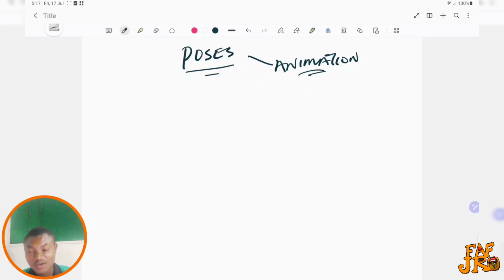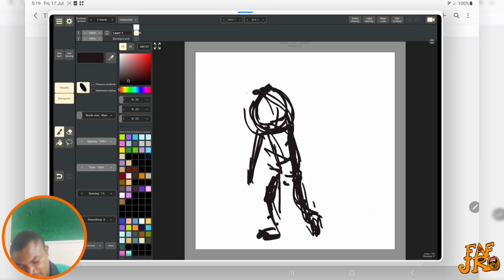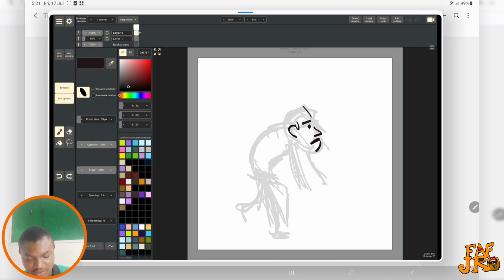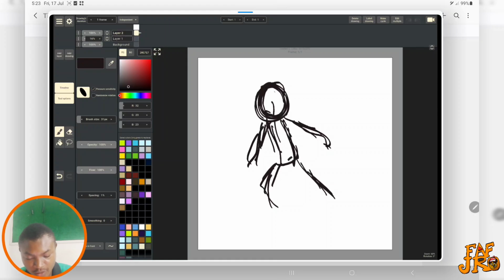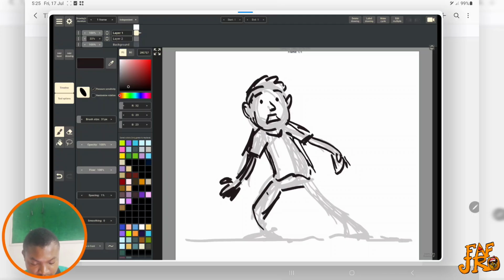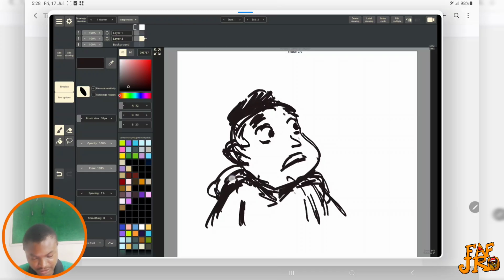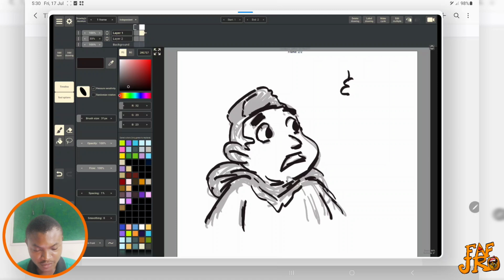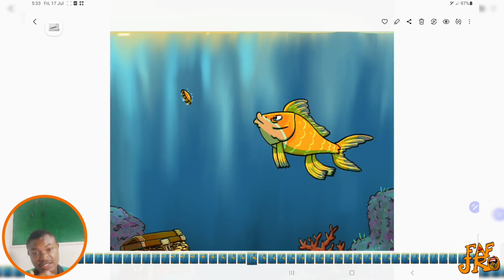How to Use Poses in Animation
Welcome back! 🎨

In this video, we explore attitude poses and how to use the entire body—not just the face—to communicate emotion and tell a story.

I discuss how posture, gesture, weight, and body language can instantly convey a character's mood, personality, and intent. Through practical demos, I show how small changes in a pose can create a much stronger emotional impact.

In this video, you'll learn:

- 🕺 What attitude poses are
- 🎭 How to express emotion through the whole body
- ✏️ Using gesture and body language effectively
- 👀 Creating stronger, more believable poses
- 🖌️ Live demonstrations and practical tips

Whether you're an illustrator, animator, concept artist, or character designer, understanding attitude poses will help you create characters that feel alive and communicate clearly.